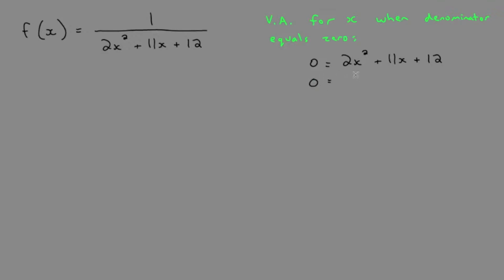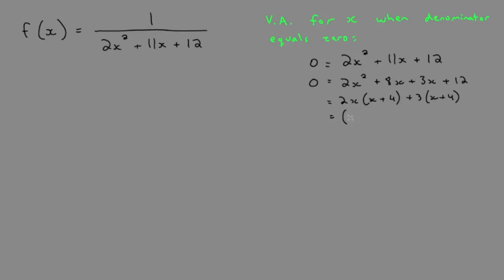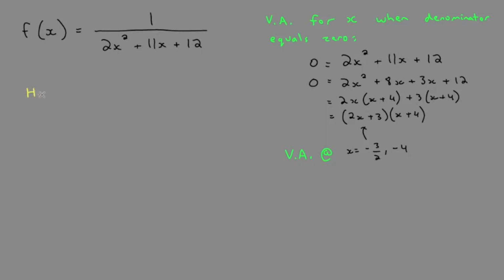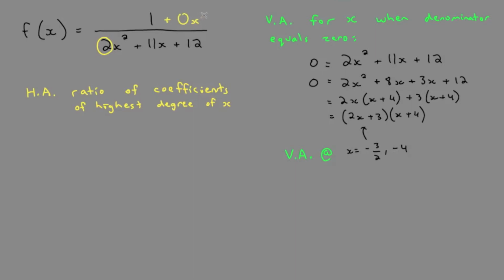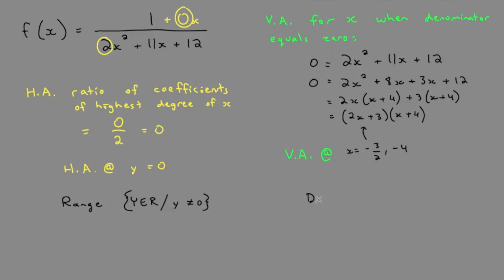Graphing Reciprocals Vertical and Horizontal Asymptotes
... and domain and range